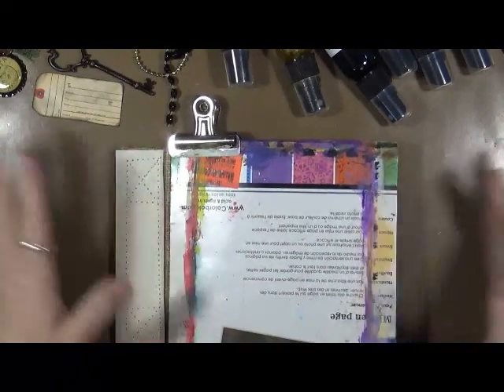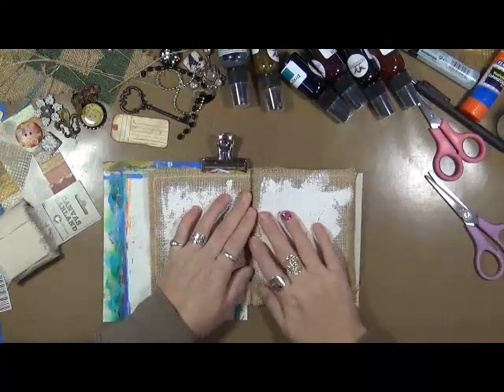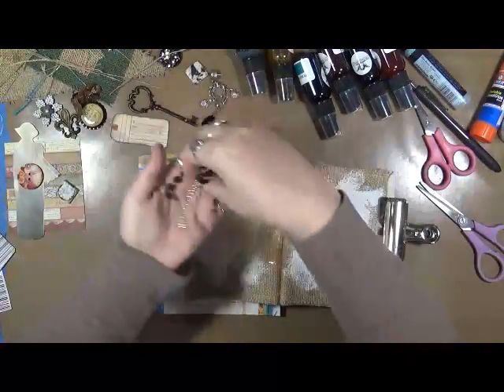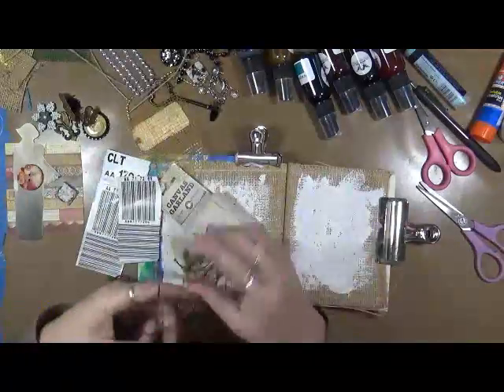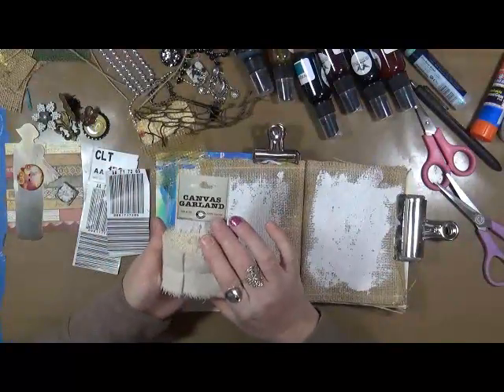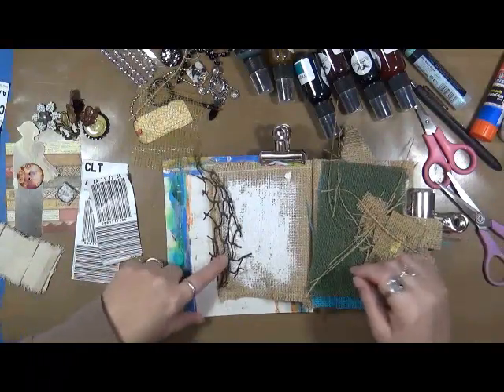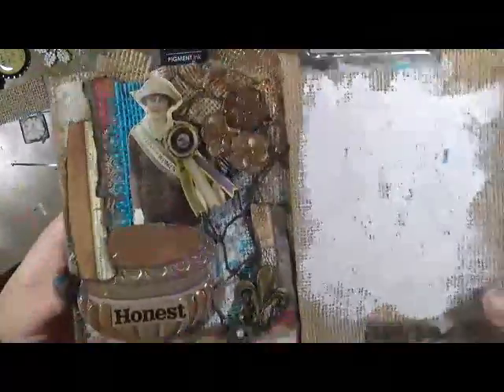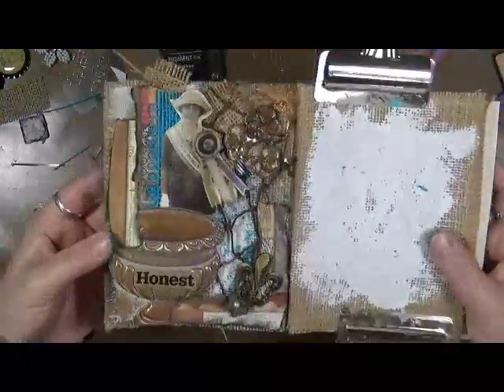CCB Journal Page 1#canvascorpbrands